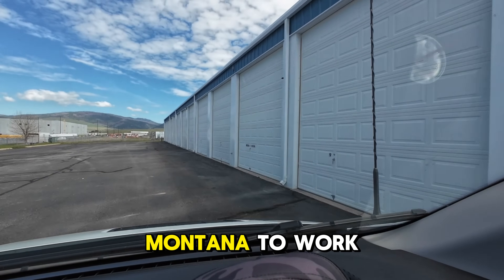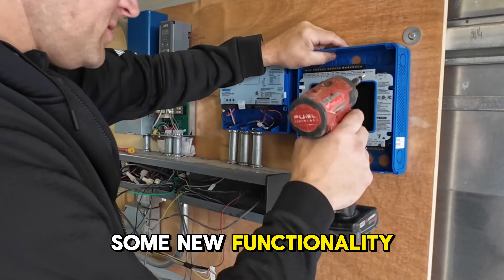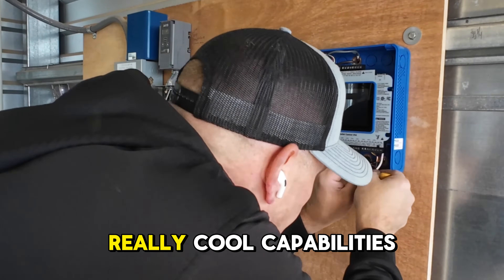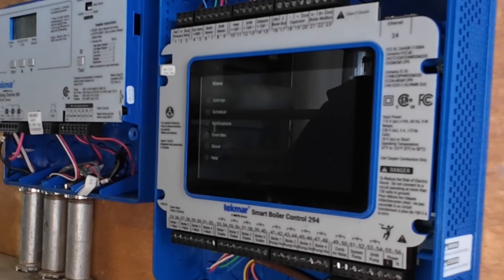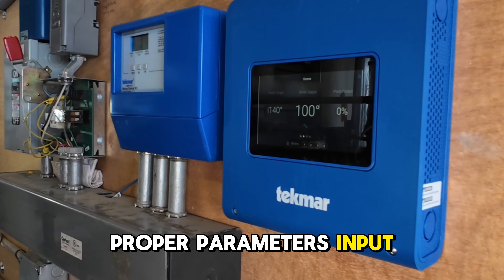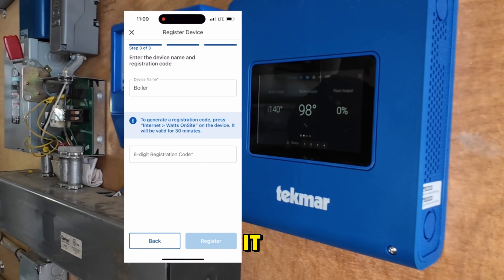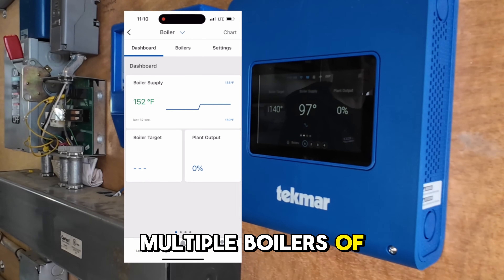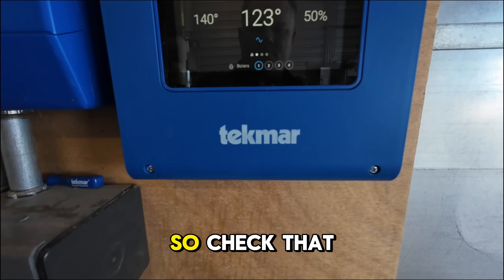Smart Boiler Control - Tekmar WiFi connected boiler control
Remote monitoring of commercial or residential boilers can off a huge advantage to building monitoring and overall efficiency of maintenance and logistics.

The Tekmar smart boiler controls offer support for multiple boilers both hydronic and steam, all with internet connection via the @WattsWater Onsite mobile app.

For more information about the Tekmar smart boiler controls visit their